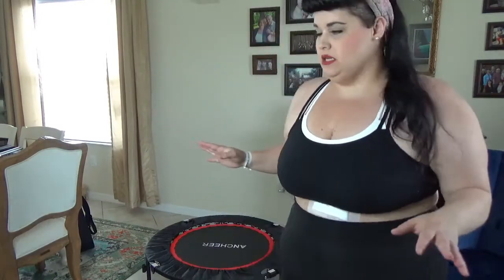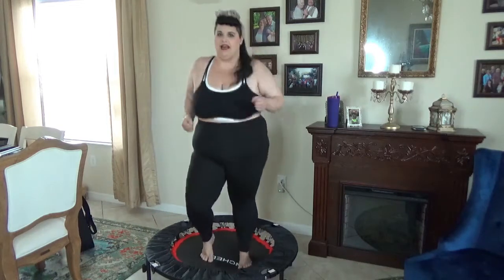SHEFIT Bra Unboxing and testing!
Hello everyone! This is my 1st unboxing video! Today i try out the SHEFIT exercise bra to see how it holds up.. literally.

If you want to own your very own SHEFIT bra, click this link here to get $10 off!! I get rewards points!